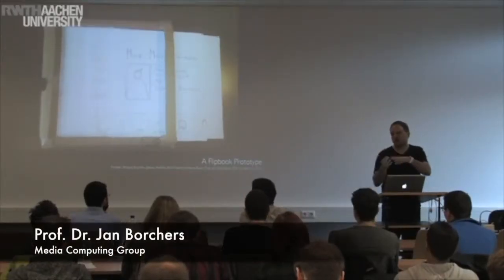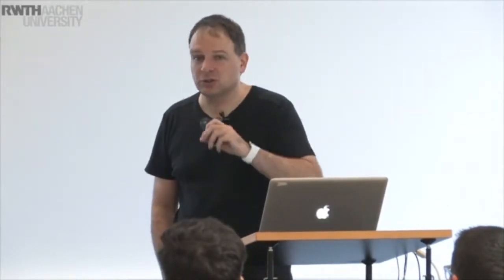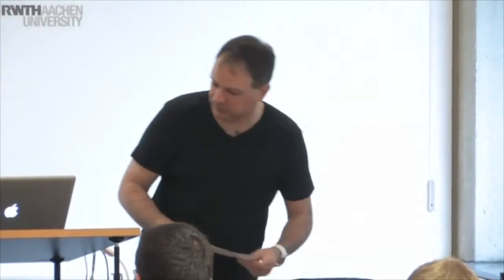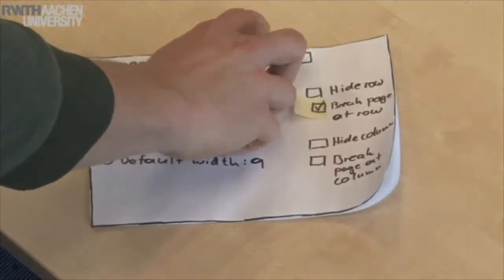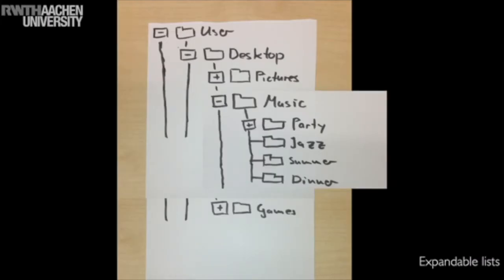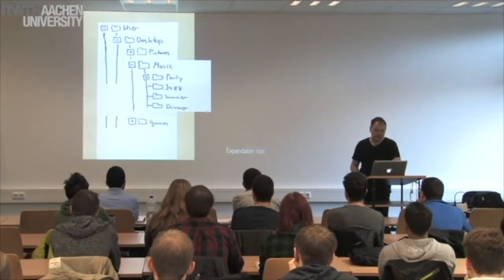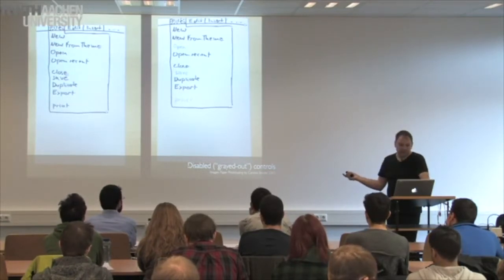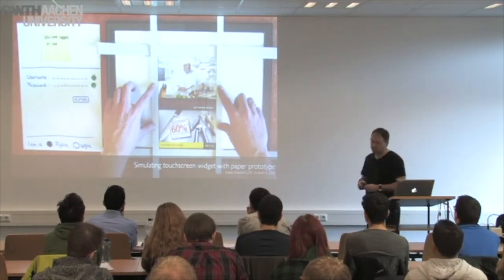DIS1 '19 • Lecture 8.2 • Post it Prototype